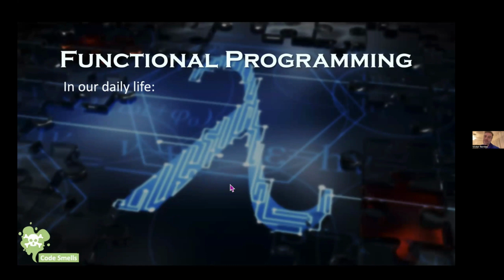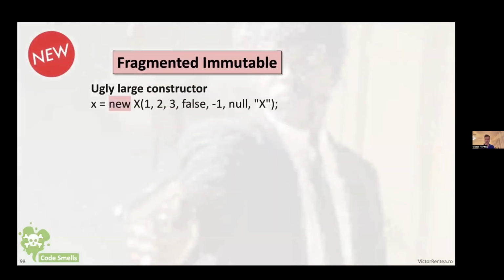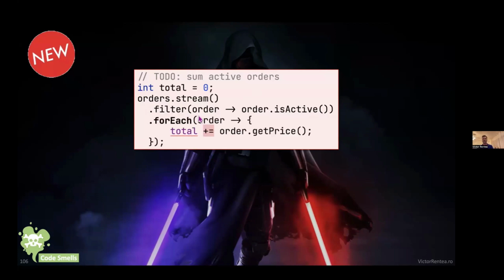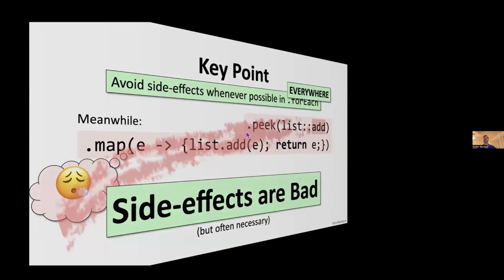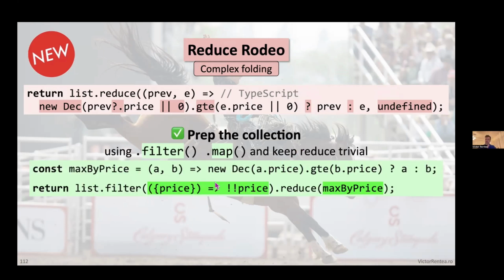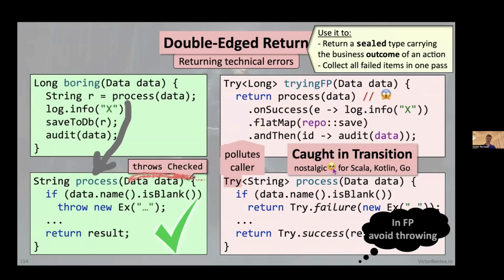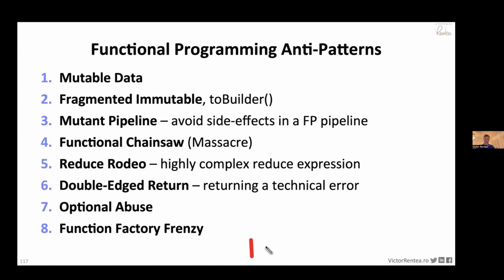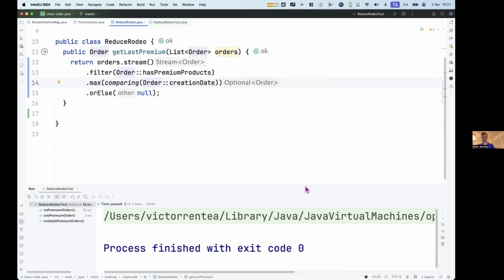Functional Programming Anti-Patterns in Java | Victor Rentea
This talk was delivered by Victor Rentea @ XtremeJ.